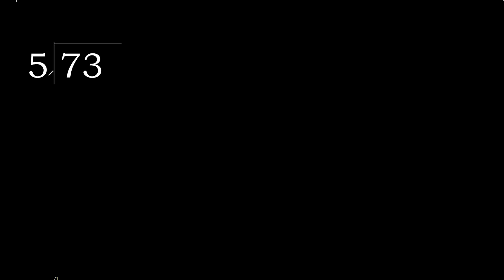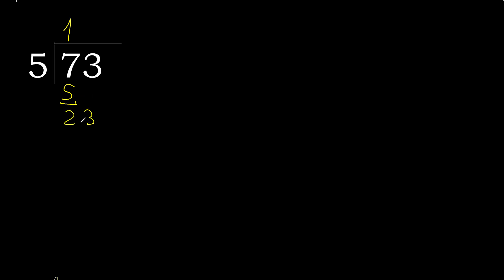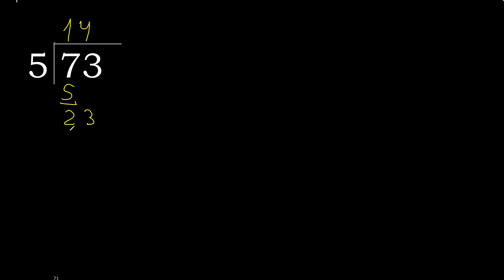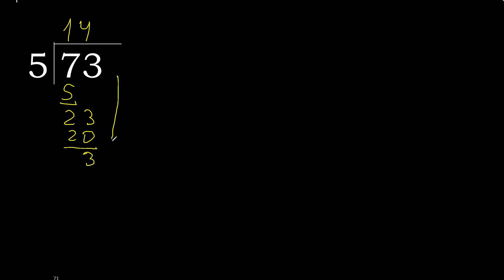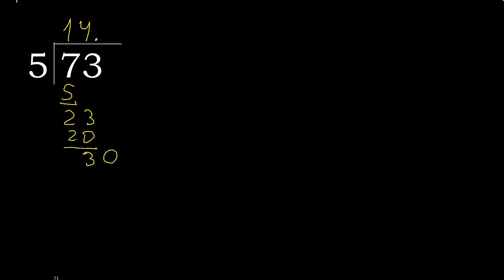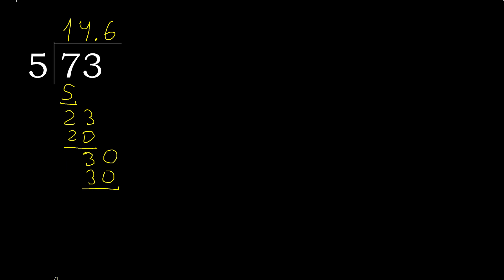Divide 73 by 5 , decimal result . Division with 1 Digit Divisors . Long Division . How to do